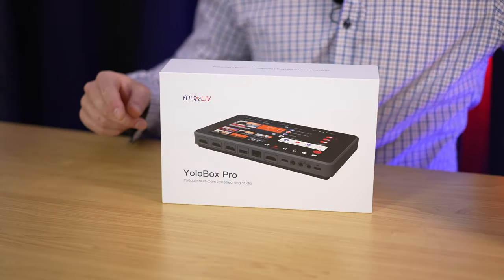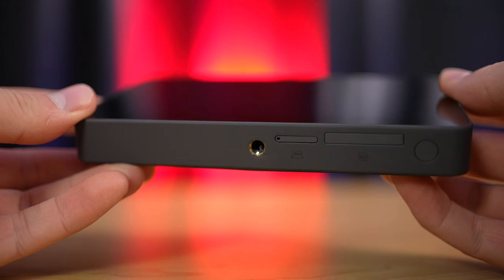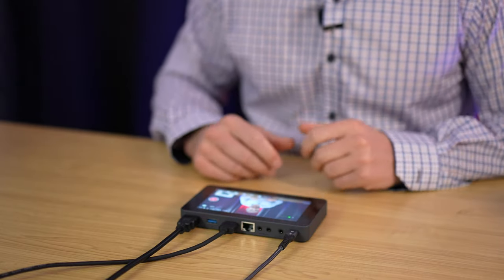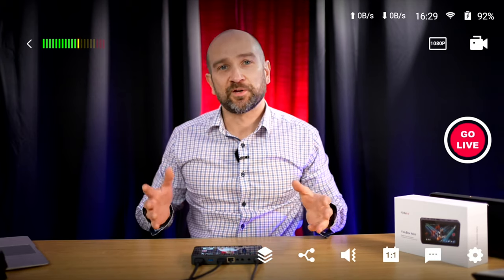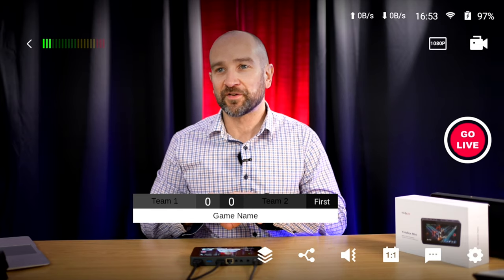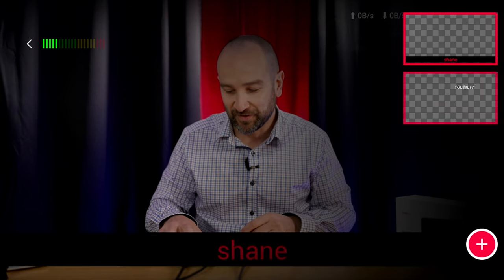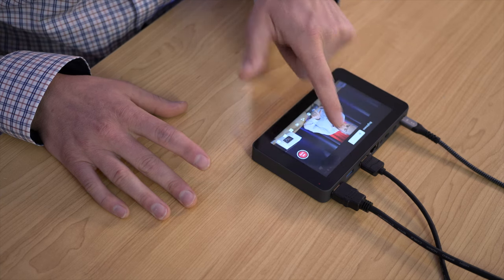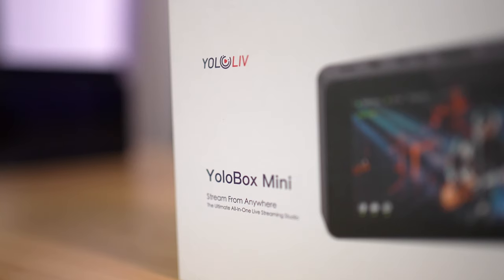YoloBox Mini - A Pocket-Sized Live Streaming Solution Made EASY!?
The YoloLiv YoloBox Mini is pocket-sized a live streaming, recording, and monitoring device made simple.  The YoloBox mini is a great solution for multi-platform streaming without the need for a computer.

YoloBox Mini will allow you to stream over Ethernet, Wifi, or 4G internet.  The new 5.5" touchscreen feels great to use and the new YoloBox Mini also has the same processor found in the YoloBox Pro!

🛒 Amazon De
🛒 Amazon Au
🛒 Amazon Uk
🛒 Amazon Ca

🛒 Amazon De
🛒 eBay USA
🛒 Amazon AU

Video Chapters:
0:00 - About
0:13 - About & Disclaimer
0:55 - Size & Price
1:13 - Stream to Multiple Platforms
1:33 - 5.5” Touchscreen
1:43 - Live Stream, Record, or Field Monitor
2:10 - YoloBox Pro Processor Inside!
2:38 - YoloBox Mini and ATEM Mini
2:59 - Where can you use YoloBox Mini?
3:27 - Inputs and Outputs
4:03 - Exhaust Fan
4:33 - Qualcomm 660 Processor
4:50 - YoloBox Mini vs Pro vs Standard
5:17 - YoloBox Multi-Streaming Service
5:34 - Setting up a Live Stream
7:21 - Live Streaming Options
8:33 - Backup Live Stream Recording Segmentation
9:25 - Live Chat
9:43 - Scoreboard
10:33 - Titles and Lower Thirds
11:40 - Image Overlay
12:19 - Countdown Timer
12:42 - Countdown timer, Logo, and Lower Third Example
13:02 - Screen Brightness Adjust
13:14 - Audio Quality & External Audio Sync
14:34 - Audio Clicking & Glitching
14:59 - Thoughts on the Audio Quality
15:23 - Playback & Recording (FAQ)
15:33 - Mixing Audio Channels (FAQ)
15:46 - How loud is the fan? (FAQ)
16:03 - Overheating Issues? (FAQ)
16:22 - Pros, Cons, and Firmware Bugs